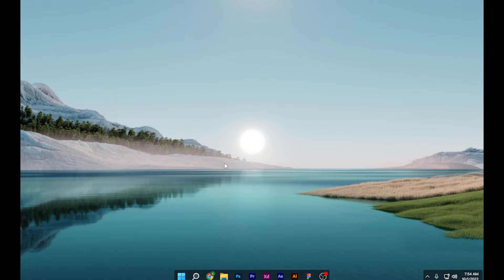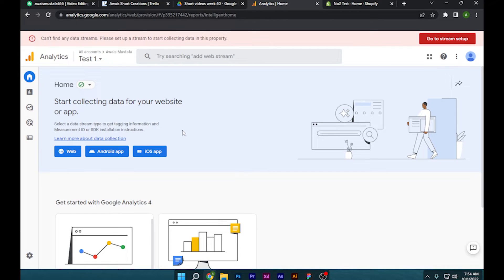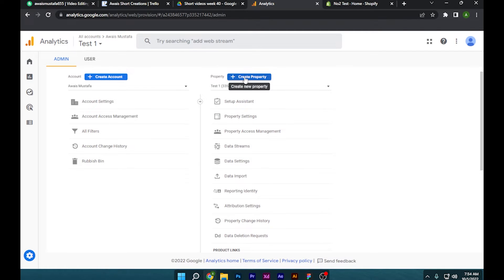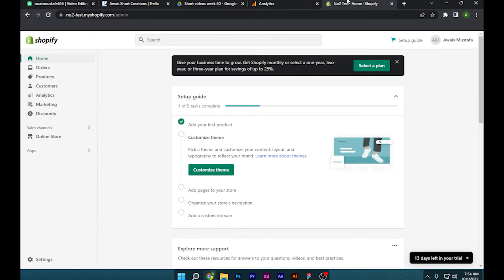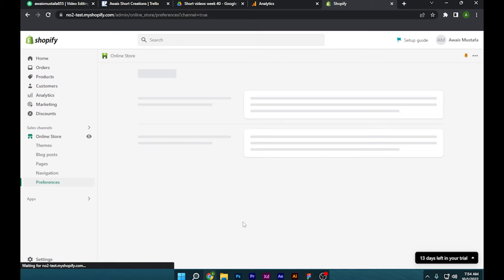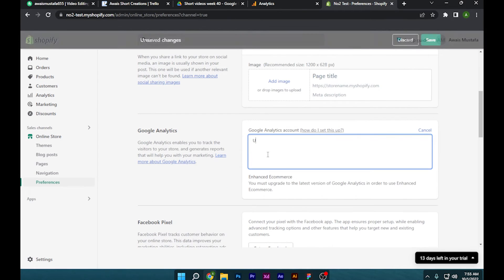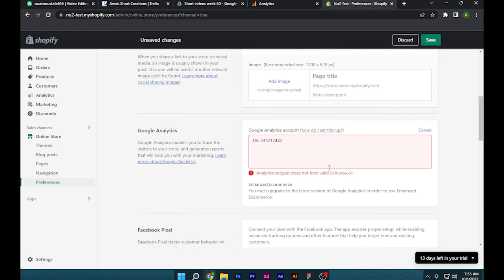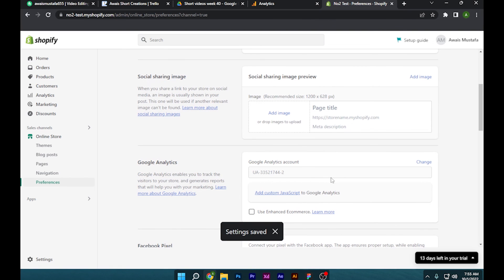How to Add Google Analytics to Shopify (2025)